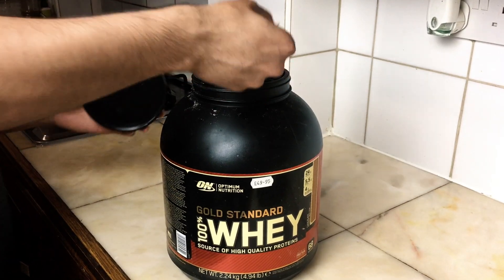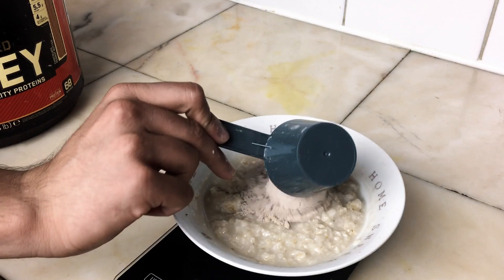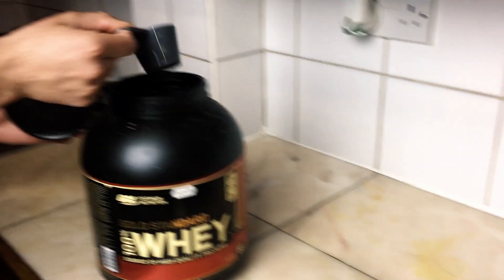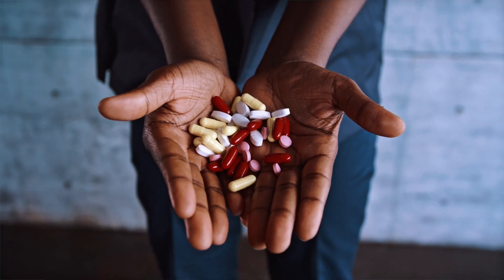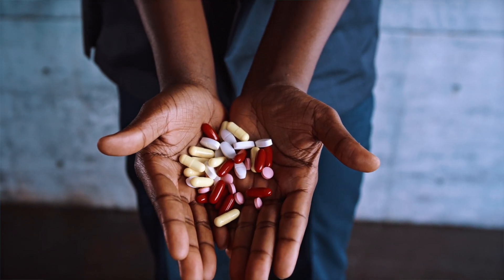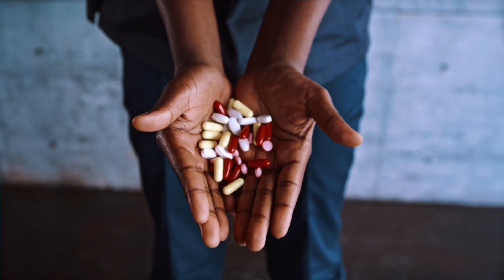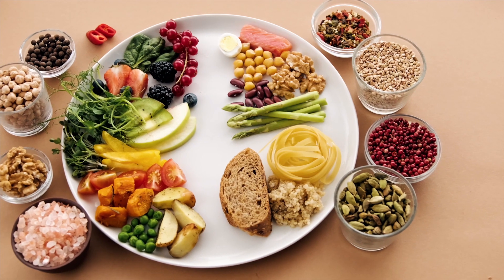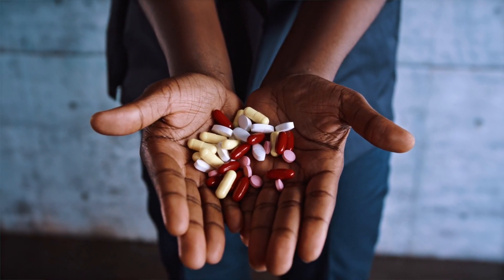The 4 Best Supplements To Build Muscle Faster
My shooting gear:

CAMERA:
Canon eos 90d:
Canon eos m50:

Lens:
Canon 18-55mm:
Canon 50mm f1.8:
Canon 24mm f2.8 pancake lens:

MICROPHONE:
RODE Wireless GO:

Rode Videomic go:
Only mic
Mic + Deadcat

TRIPOD
Amazon basics tripod:
Manfrotto compact mini tripod:

Softbox Lighting Kit:
Emart softbox lighting kit:
Cheaper option: